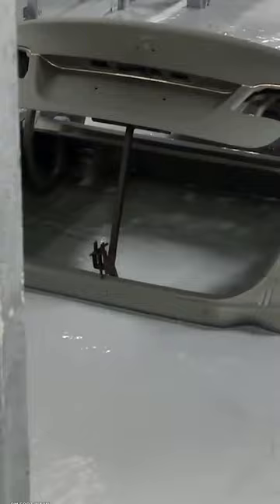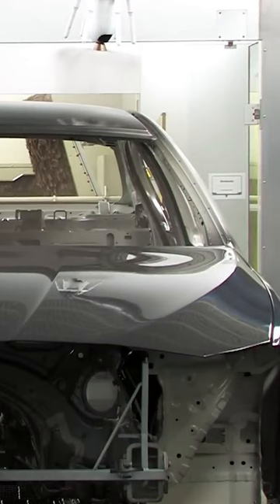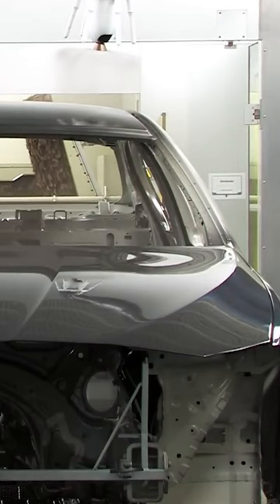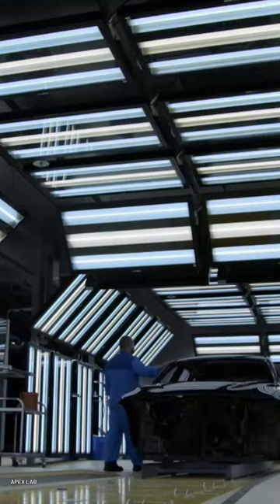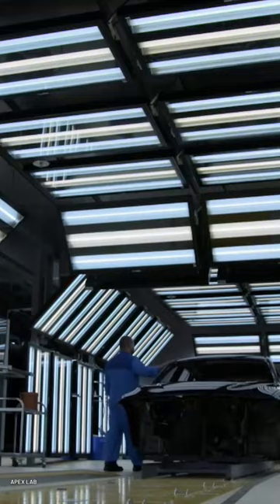How Are Cars Painted?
As you probably know, cars aren’t painted with a pot and brush. Instead, an electrostatic spray gun is used to make sure that an even coat of paint is applied to the vehicle.

This works by having positively charged paint particles that attract to the negatively charged vehicle. As the paint is sprayed, the particles spread apart from each other and create a fine mist due to the fact they share the same charge – this helps to speed up the painting process.

Video by: Jean Bernard